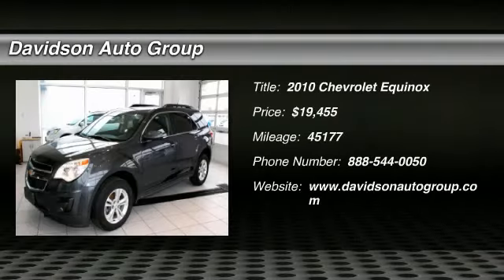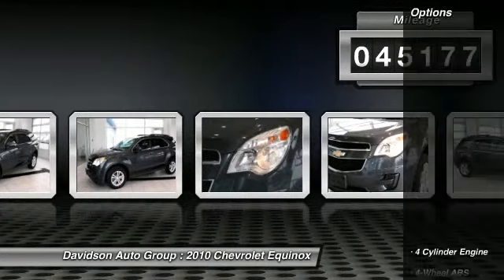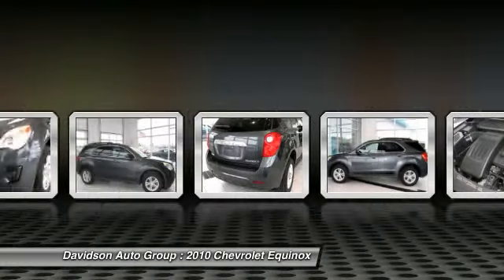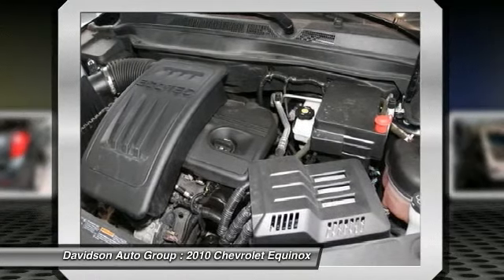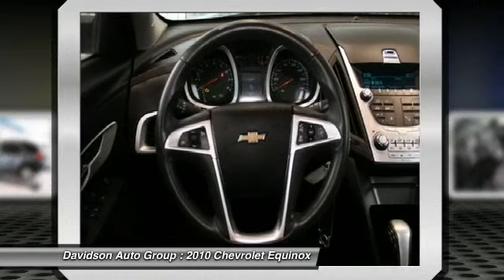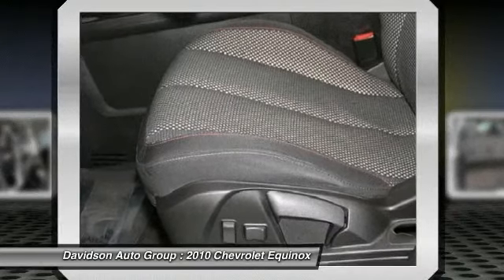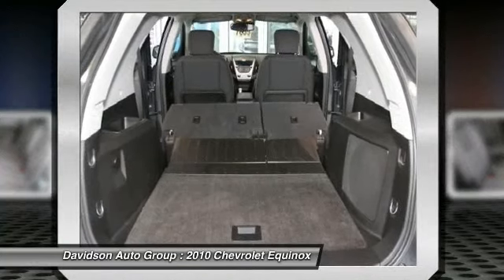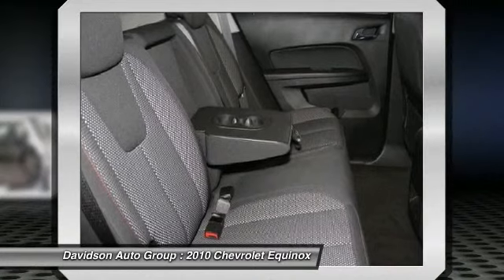2010 Chevrolet Equinox - Sport Utility Watertown NY R107859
2010 Chevrolet Equinox  - $19455

LT w/1LT trim. EPA 32 MPG Hwy/22 MPG City! Extra Clean. Satellite Radio, Heated Mirrors, Onboard Communications System, CD Player, VEHICLE INTERFACE PACKAGE , LT PREFERRED EQUIPMENT GROUP , Overhead Airbag, Alloy Wheels SEE MORE! KEY FEATURES INCLUDE: Heated Mirrors, Satellite Radio, CD Player, Onboard Communications System, Aluminum Wheels Privacy Glass, Keyless Entry, Child Safety Locks, Electronic Stability Control, Bucket Seats. OPTION PACKAGES: VEHICLE INTERFACE PACKAGE includes (UPF) Bluetooth for phone, (NP5) leather-wrapped steering wheel, (UK3) steering wheel mounted audio controls, (BTV) Remote vehicle starter system and USB connectivity. LT PREFERRED EQUIPMENT GROUP Includes Standard Equipment. LT w/1LT with Cyber Gray Metallic exterior and Jet Black interior features a 4 Cylinder Engine with 182 HP at 6700 RPM*. Serviced here, Non-Smoker vehicle, Originally bought here, Clean Autocheck Report! EXPERTS ARE SAYING: CarAndDriver.com's review says Quality cabin materials, more advanced powertrain, all Equinoxes use six-speed automatics and feature direct fuel injection, and upscale looks make this one worth considering.. 5 Star Driver Front Crash Rating. 5 Star Driver Side Crash Rating. 5 Star Passenger Front Crash Rating. Great Gas Mileage: 32 MPG Hwy. AutoCheck One Owner BUY FROM AN AWARD WINNING DEALER: The Davidson Family has been involved in local business and in the local community for over 50 years. Having grown to seven franchises, a Pre-Owned SuperCenter, and two state of the art BodyShops. The Davidson Family has been and will be a member of Central and Northern New York for years to come. Come visit us and you will understand what we mean by the Davidson Difference. Horsepower calculations based on trim engine configuration. Fuel economy calculations based on original manufacturer data for trim engine configuration. Please confirm the accuracy of the included equipment by calling us prior to purchase.